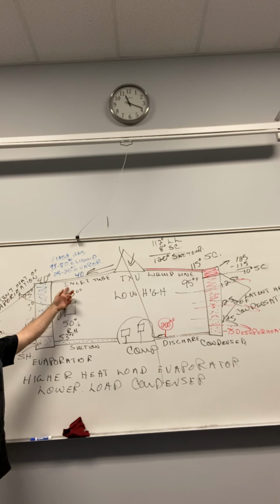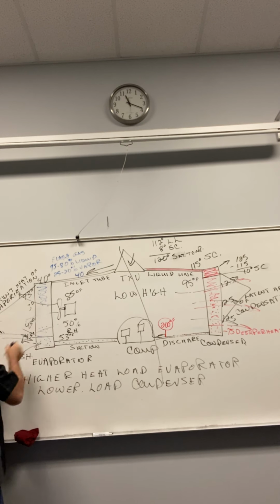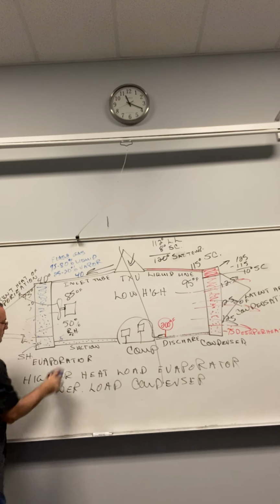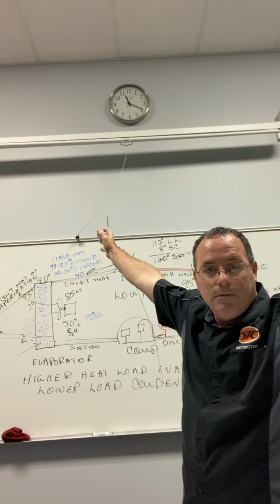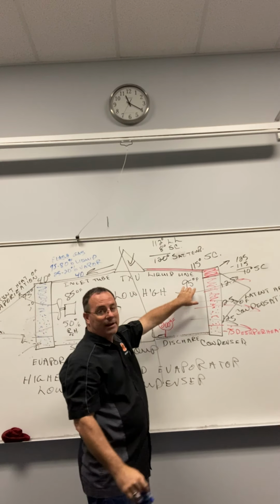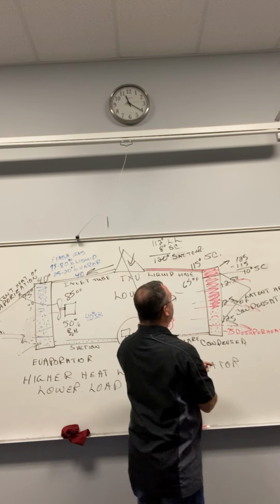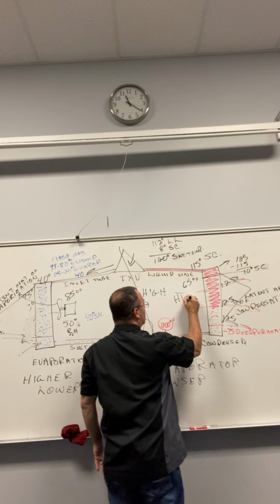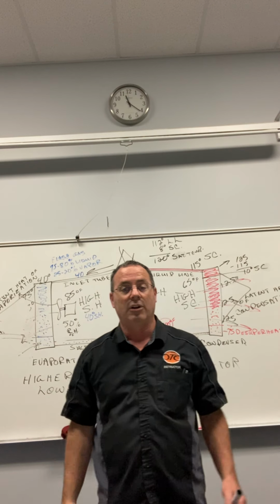HVACR Course 221 Lecture Part 3